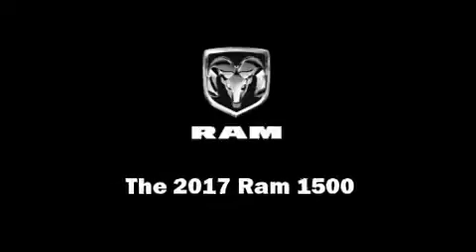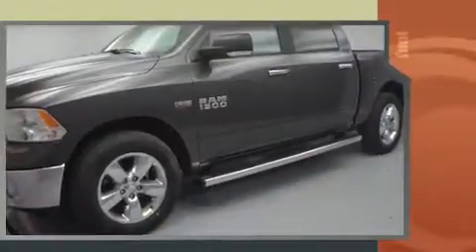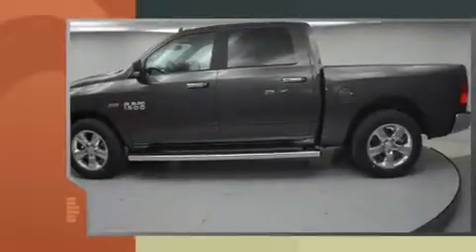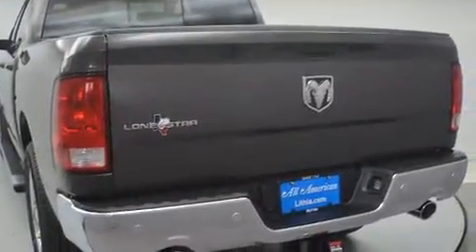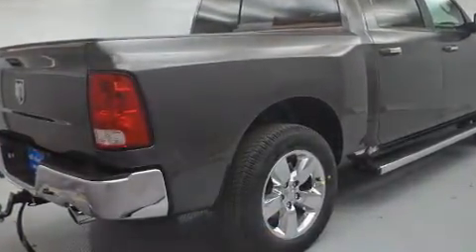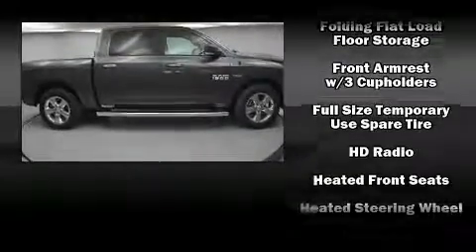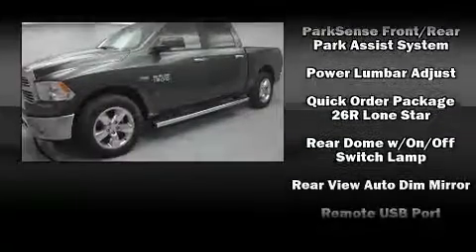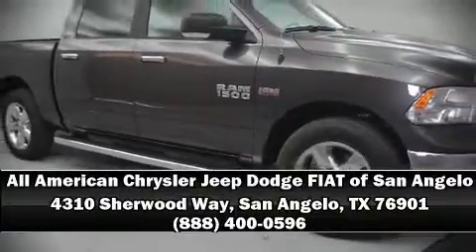2017 Ram 1500 Lone Star in San Angelo, TX 76901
All American Chrysler Jeep Dodge FIAT of San Angelo
4310 Sherwood Way

Introducing the 2017 Ram 1500 This 4 door, 5 passenger truck offers the latest in technological innovation and style. It features an automatic transmission, rear-wheel drive, and a powerful 8 cylinder engine. It's equipped with tons of terrific amenities, but it won't break your budget. Such as remote keyless entry, a leather steering wheel, an automatic dimming rear-view mirror, an outside temperature display, automatic dimming door mirrors, power windows, cruise control, and much more. Premium sound drives 10 speakers, providing you and your passengers a sensational audio experience. Safety equipment has been integrated throughout, including: dual front impact airbags with occupant sensing airbag, head curtain airbags, traction control, brake assist, ignition disabling, an emergency communication system, and 4 wheel disc brakes with ABS. With electronic stability control supplementing mechanical systems, you'll maintain precise command of the roadway. Our experienced sales staff is eager to share its knowledge and enthusiasm with you. We'd be happy to answer any questions that you may have. We are here to help you.